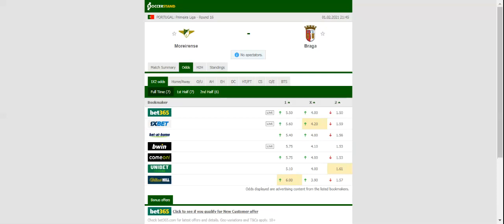MOREIRENSE VS BRAGA PREDICTION & BETTING TIPS - 01/02/2021